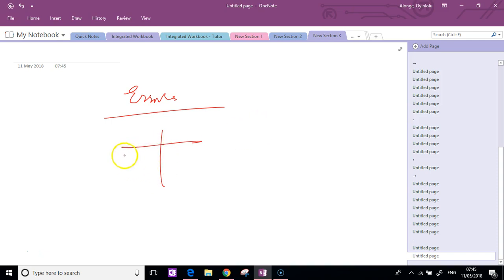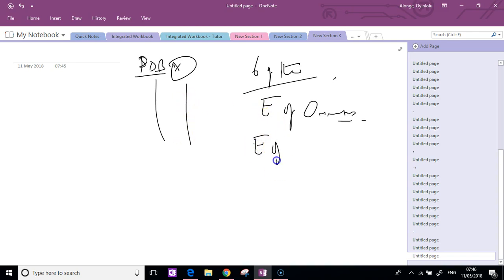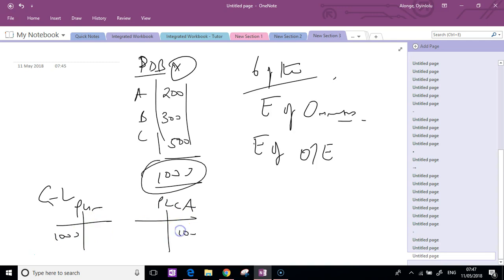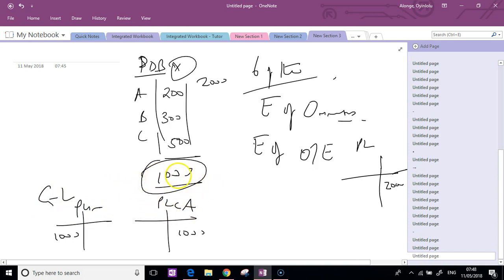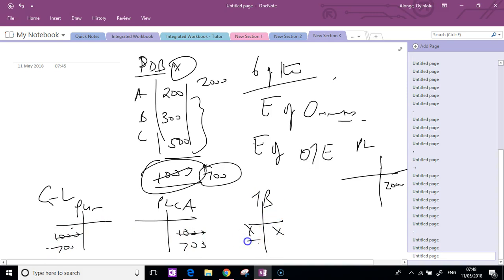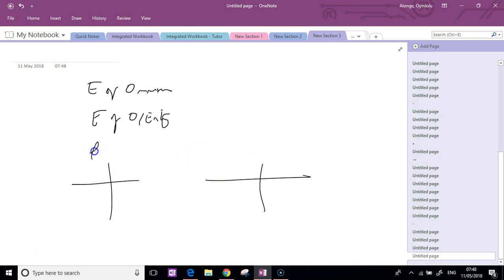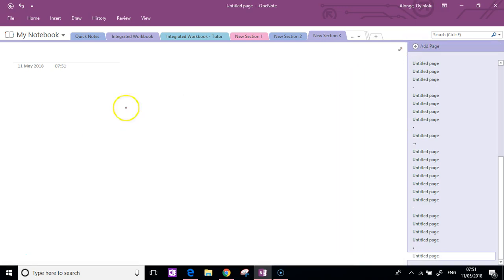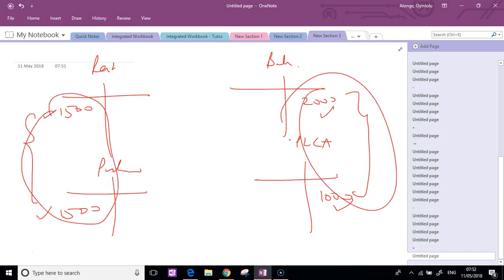AAT Chapter Thirteen Part Two Errors not found by TB